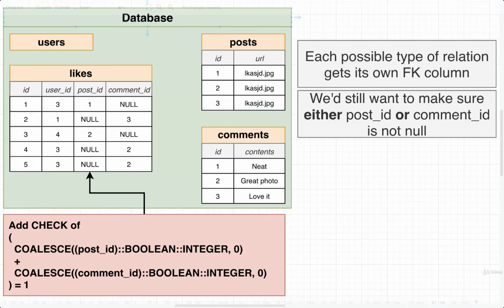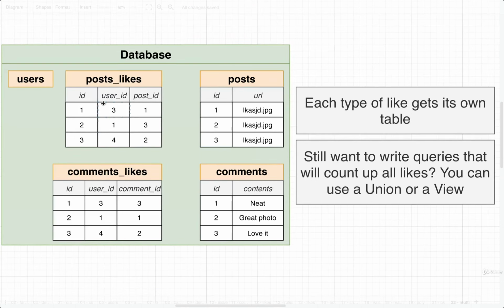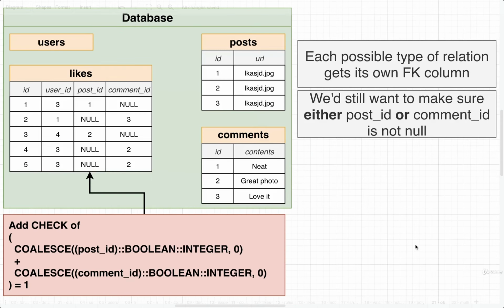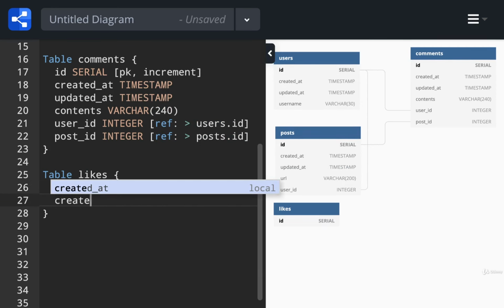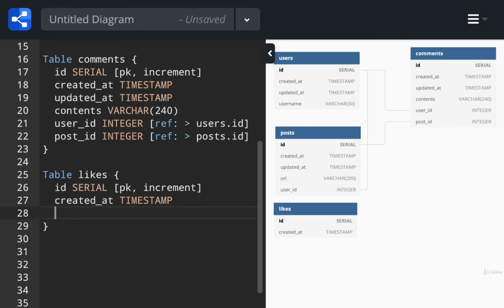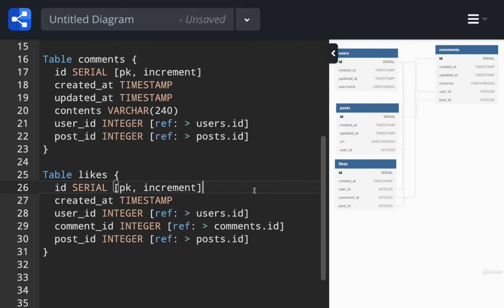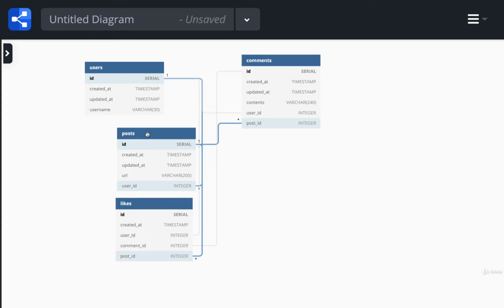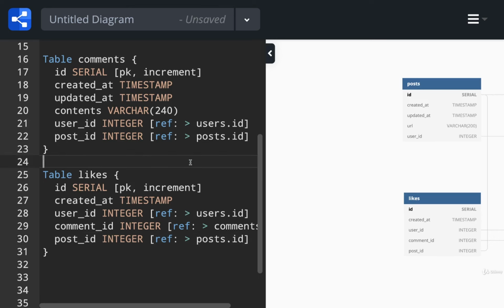SQL and PostgreSQL The Complete Training Course 152